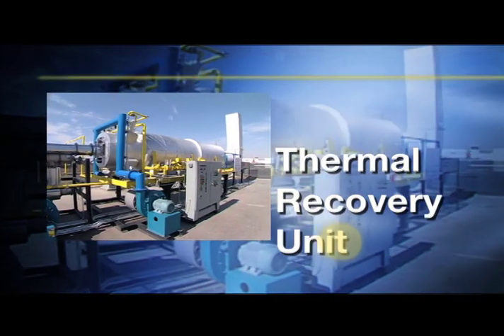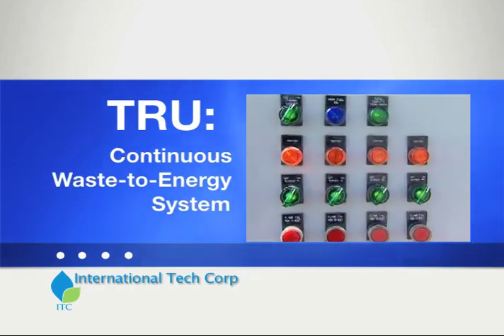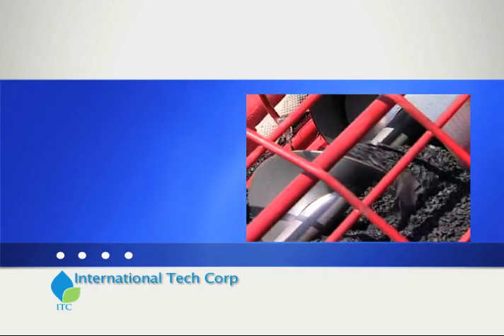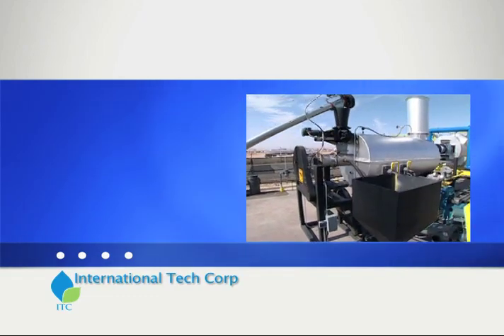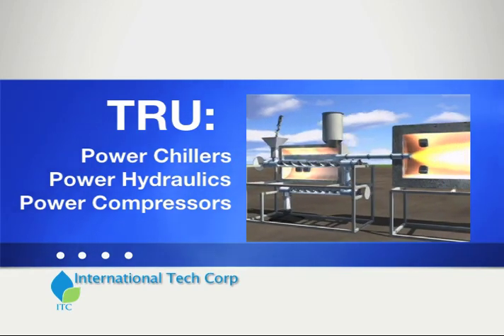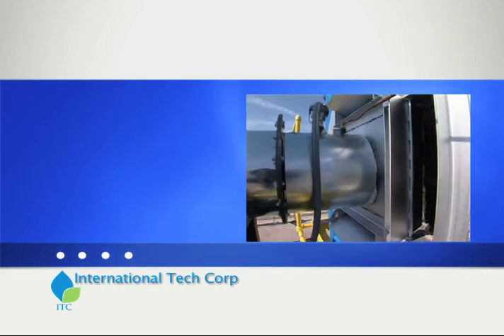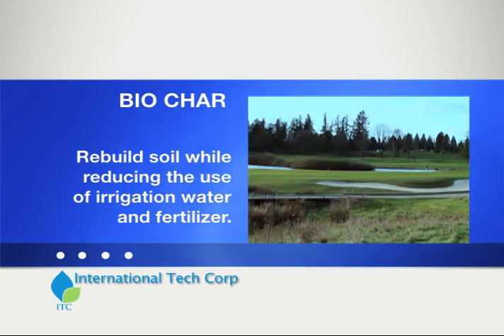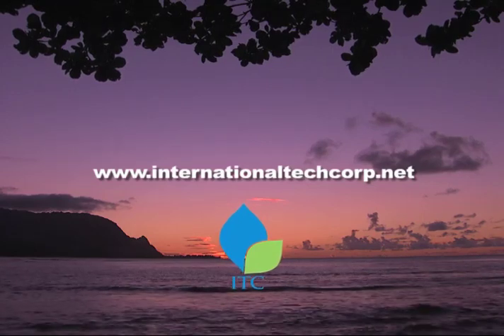TRU from International Tech Corp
The TRU is a renewable waste to energy system that produces carbon neutral power.  The TRU produces Biochar, a soil amendment that reduces the amount of water and fertilizer, while increasing crop yield.